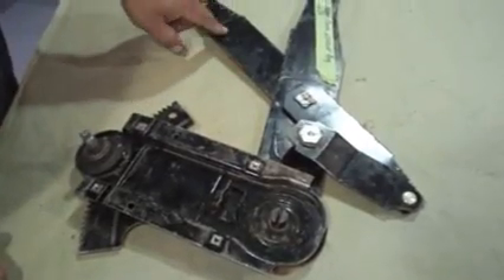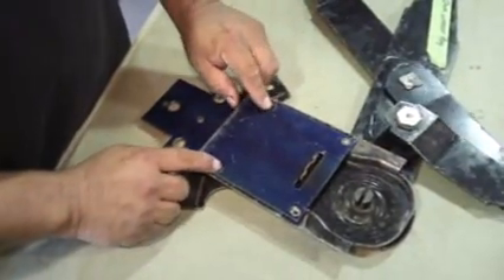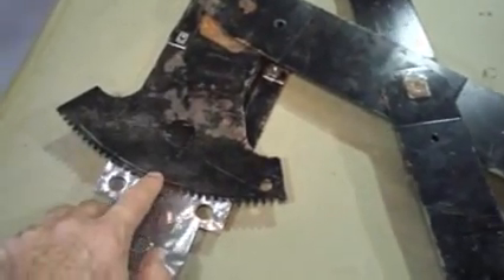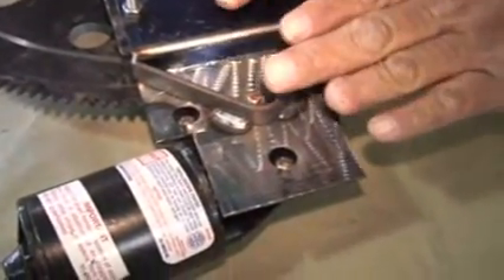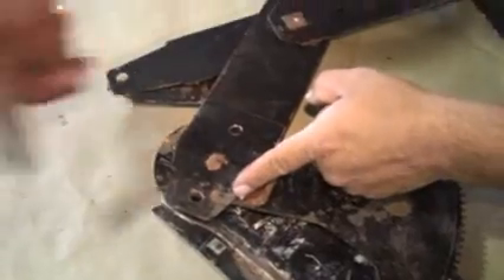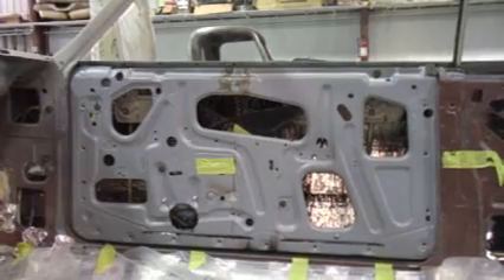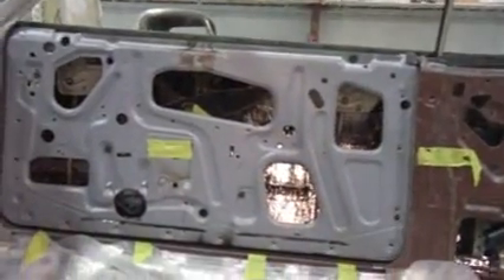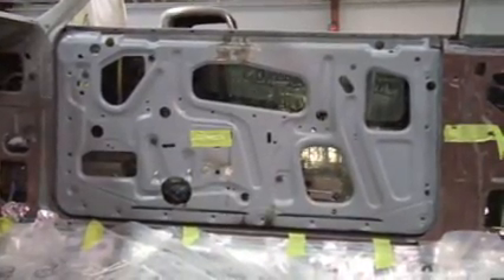Power Window Install For Hot Rods